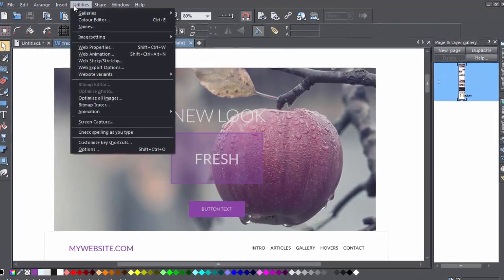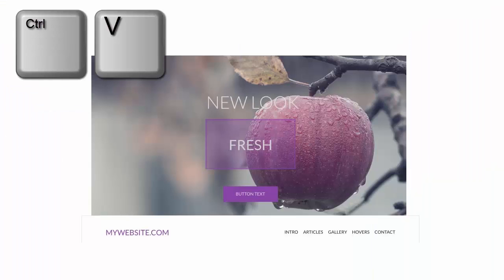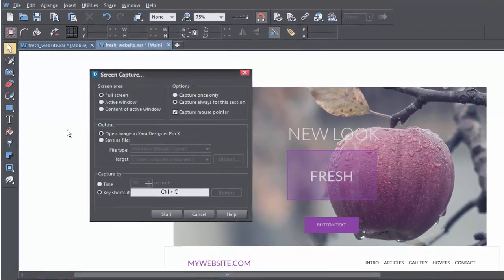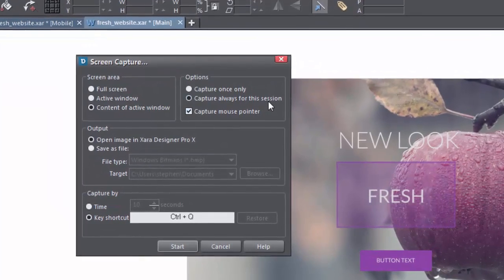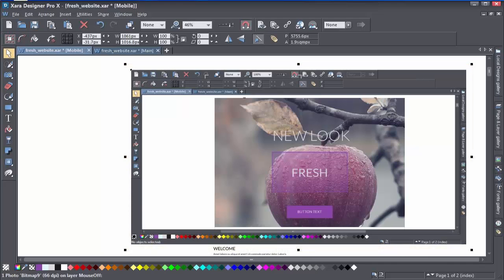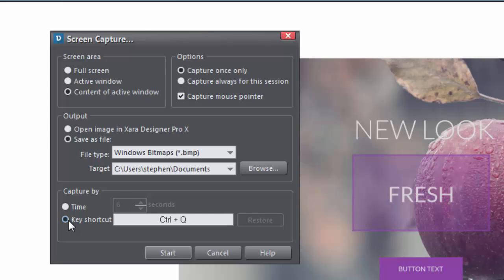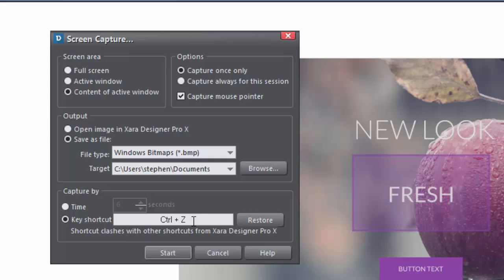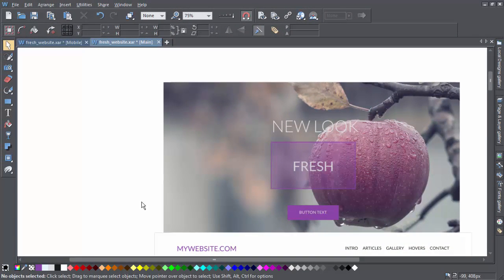Using the Screen Capture Tool in Xara Designer Products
Learn how take screenshots and grabs in Xara Designer Pro X, Photo & Graphic Designer, Web Designer Premium or Page & Layout Designer using shortcut keys or a timer delay.